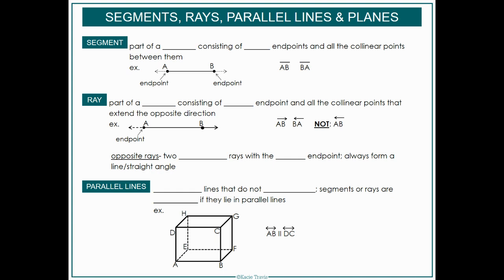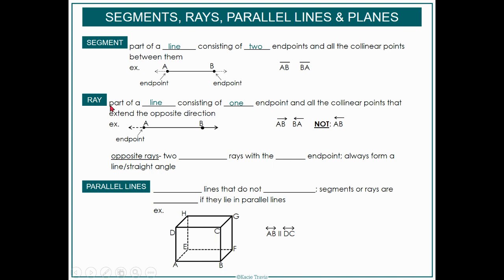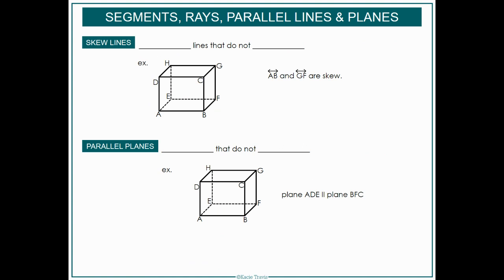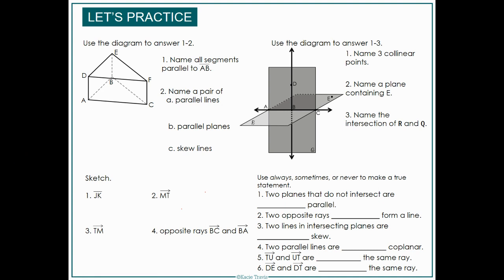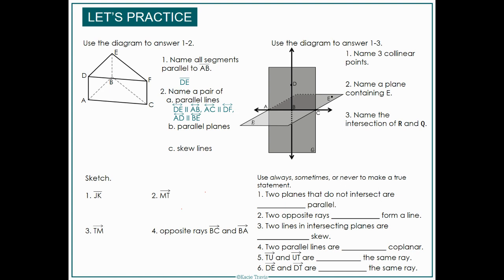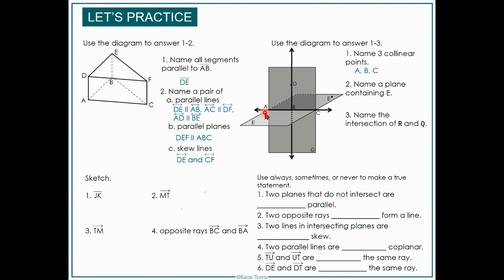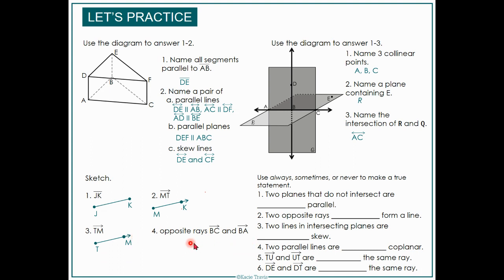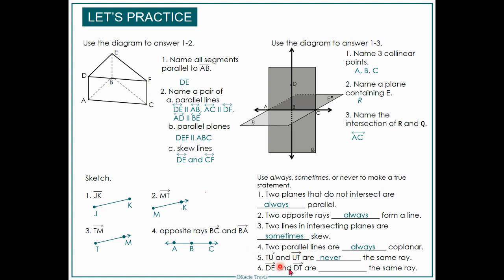Segments, Rays, Parallel Lines, and Planes Notes Video